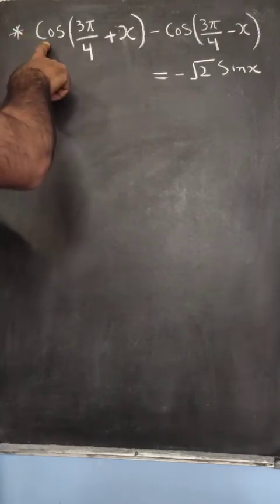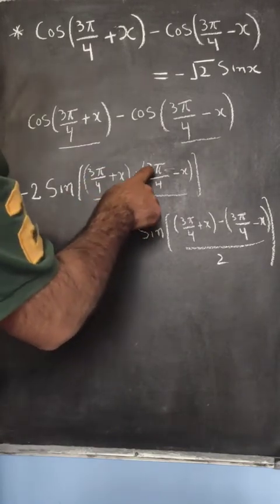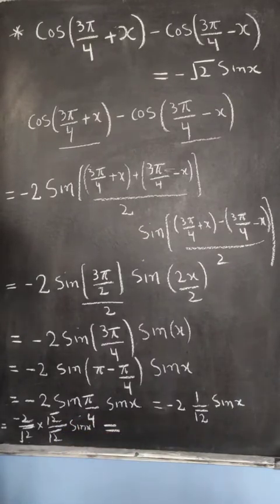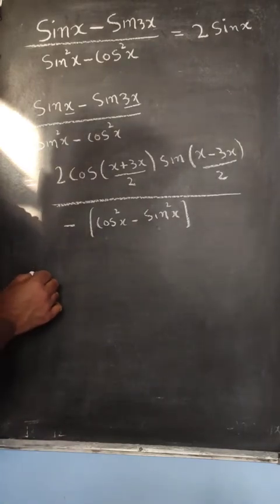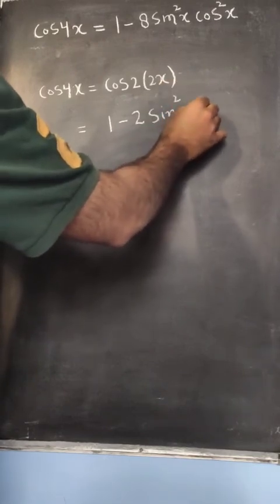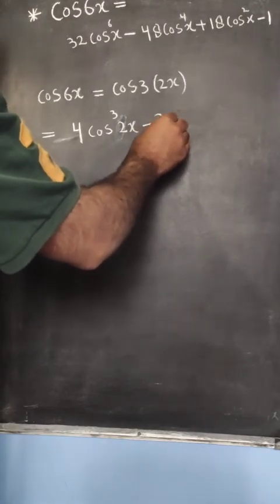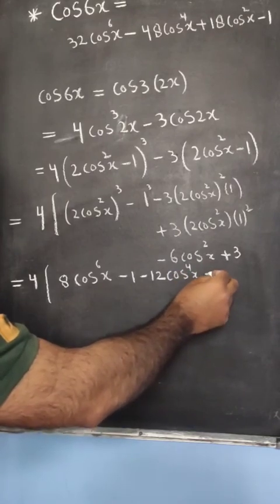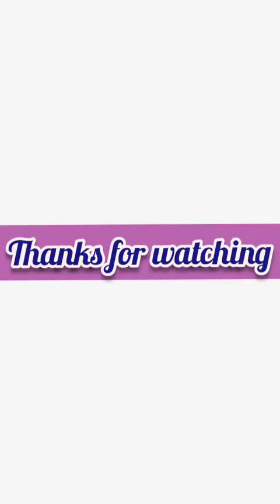Trigonometric functions part 9th